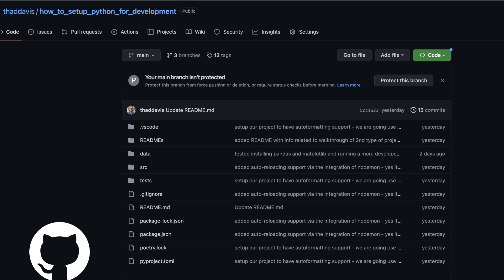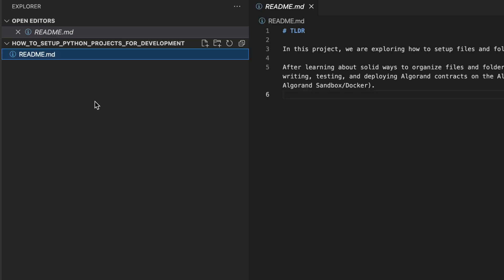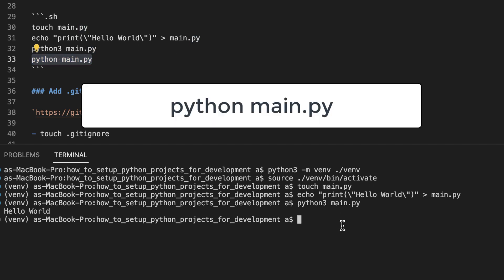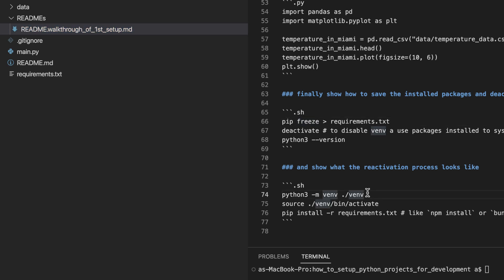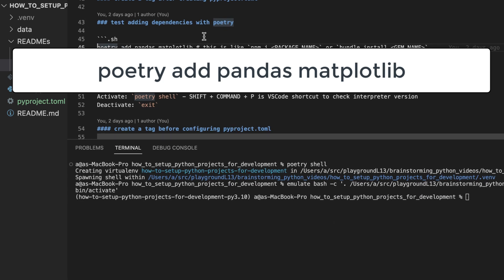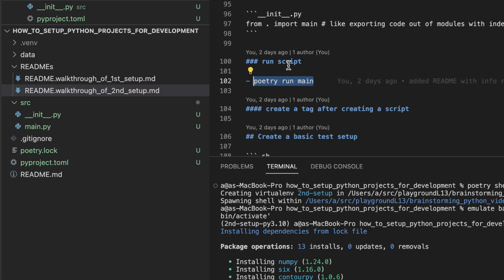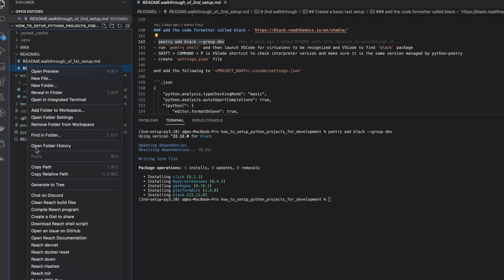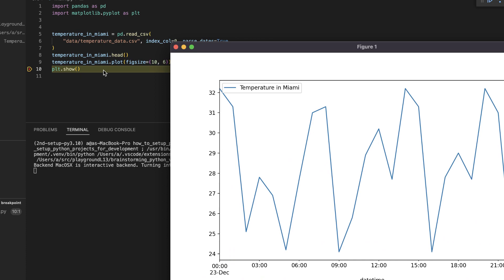Python Project Setup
In this video we'll take a look at how to organize files and folders on our computer in order to build Python applications. In the video we'll walk through 2 Python setups...

1) Project Setup for Python 2 AND 3
2) Project Setup for Python 3.7+

Check out the following branches in the link .git repo to follow along

1/projectSetupForPython2and3
2/projectSetupForPython3.7+

TIMESTAMPS
00:00 - Intro
00:51 - History of Python
01:49 - Prerequisites
02:08 - Tips on how to install Python
02:43 - Tips on how to install pip
03:13 - Walk-through of Setup#1 (Good for Python 2 AND 3)
10:41 - Walk-through of Setup #2 (Good for Python 3.7+)
10:56 - Installing python-poetry
17:18 - Automated testing with pytest and pytest-cov
19:26 - Auto formatting with Black
20:36 - Autoreloading with nodemon
22:12 - A quick look at the VSCode debugger